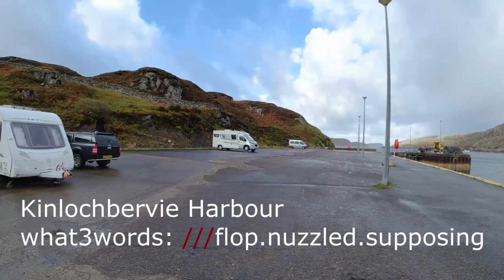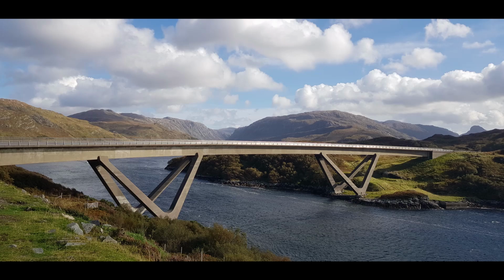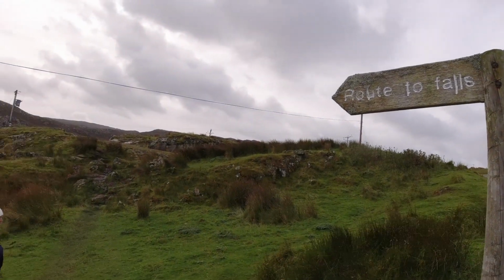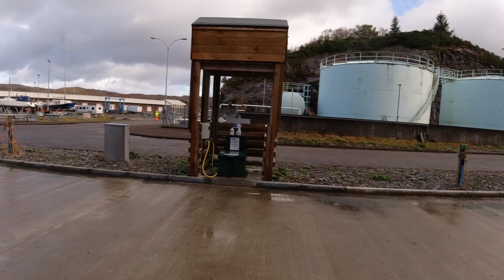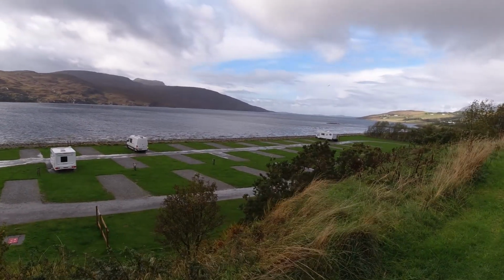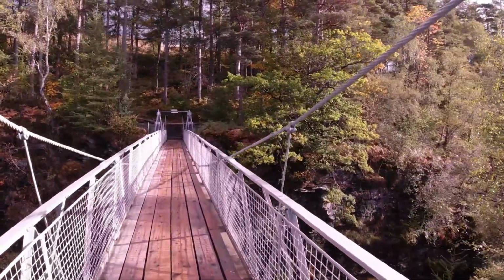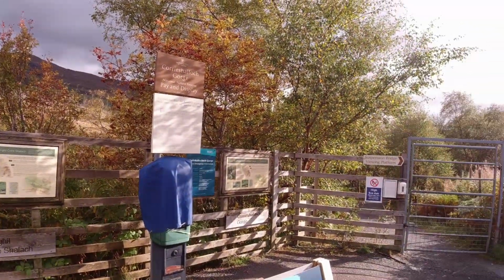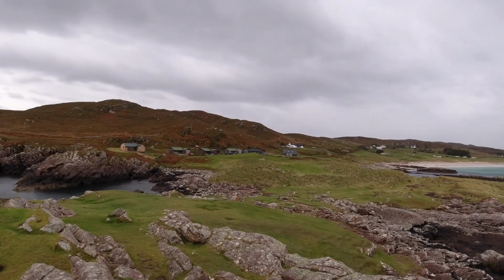Scotland Motorhome Road Trip NC500 Pt 3. West is Best? You decide!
Part 3 of our Scotland NC500 Motorhome road trip in October 2022 in our 6m Majestic 125 Accordo Motorhome.  We're travelling from Durness down the stunning west coast to Poolewe.  We'll be taking in (and staying at) the villages/towns of Kinlochbervie, Lochinver, Ullapool and Mellon Udrigle.  We'll be stopping at various NC500 landmarks such as the Kylesku Bridge, Clashnessie Falls, Carriesgalloch Gorge and Mellon Udrigle Beach. Join us!